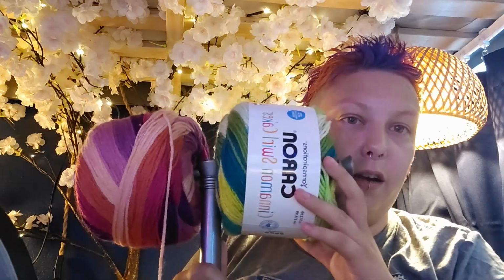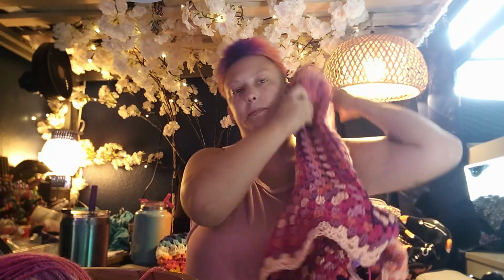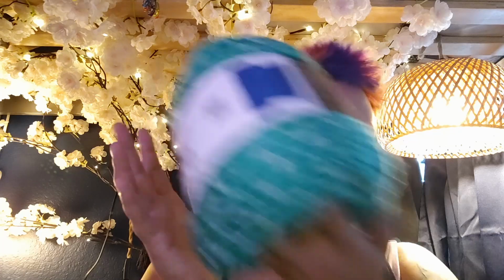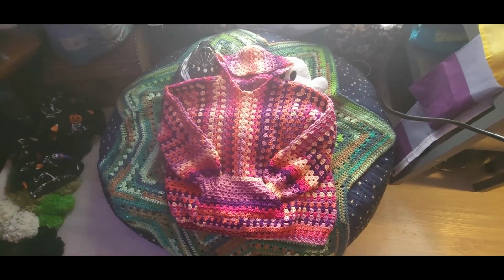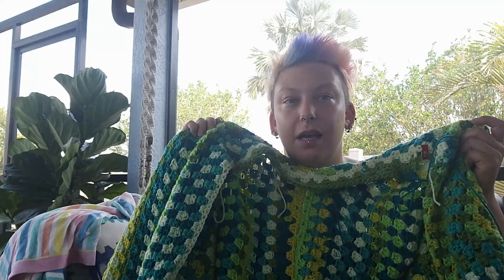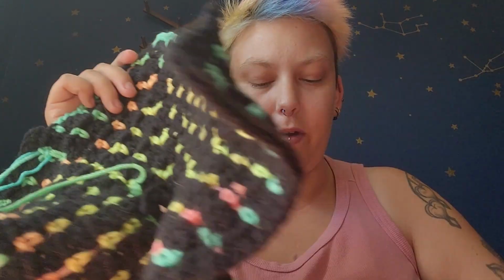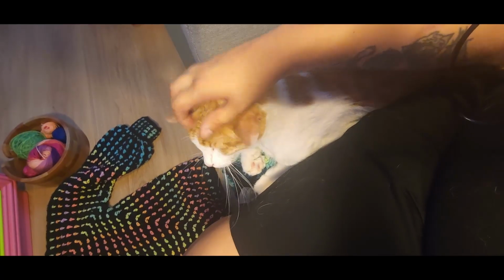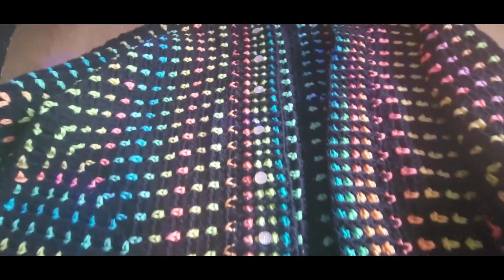More Hexagon Projects!- A Crochet Vlog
Join me as I make three hexagon cardigans/sweaters.

Granny Hexagon Hoodie:
Caron Cinnamon Swirl Cakes: Berry Ripple (5 skeins)
Working Notes:
Join shoulder round 15
 +10 on sleeve
Sc into every gap
Sc around
Dc around 4 rows alt fp/bp dc
5 rounds front, back and bottom
 8 rows split for neck
3 rows on bottom
5 rows total ribbing Dc2, sk1 for first row

Green Granny Hexagon Cardigan:
Caron Cinnamon Swirl Cakes: Green Flash (5 skeins)
Working Notes:
15 rounds full hexi
After joining + 12 rows
Cuff: Sc into every gap
Sc around
Dc around
4 rows alt fp/bp dc
+8 rounds body
+ 5 Rounds back and bottom
Ribbing: Same as cuff starting at sc around

Block Stitch Cardigan:
Magic Ring to shoulder seam: 10 rounds black
Sleeve: +5 black rounds
Cuff: 1 round sc in neon
1 round sc black
1 round dc black
(1 round sc neon
Fp/bp dc black) ×4
1 round sc black
Body: + 3 black
Back/bottom: + 5 black
Ribbing: 5 rows black dc (fp/bp dc) + 4 rows sc in rainbow